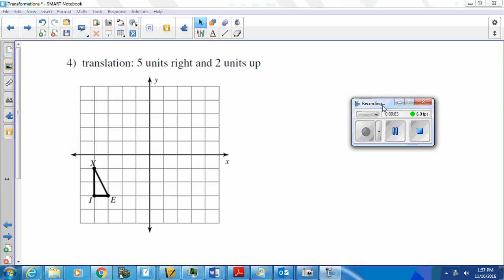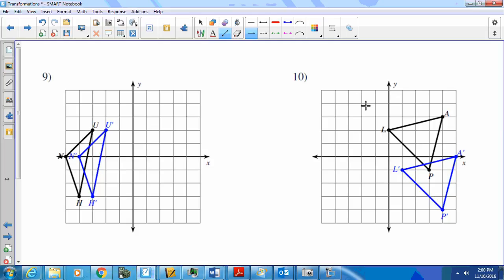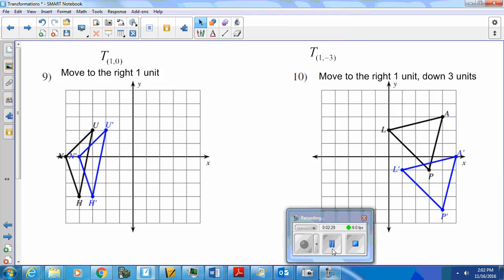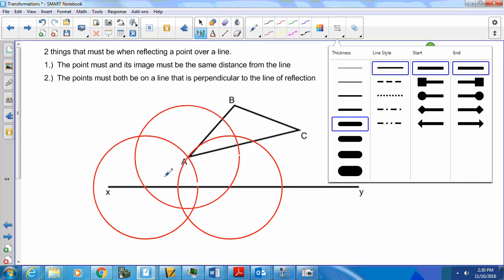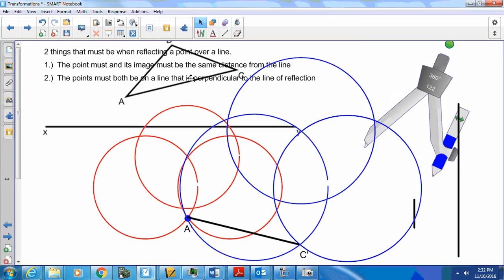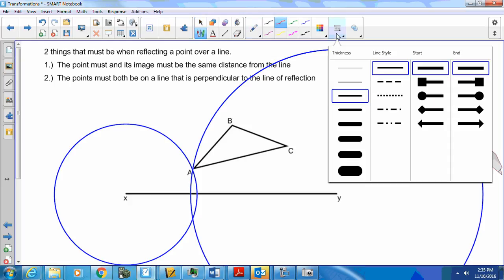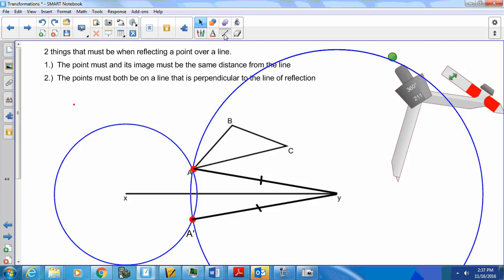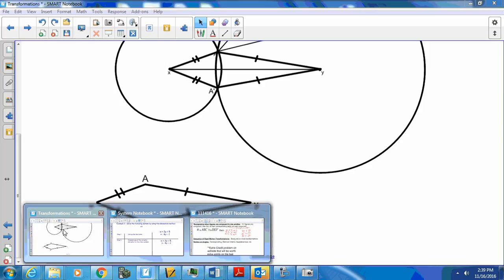Extra credit for Test and November16 HW